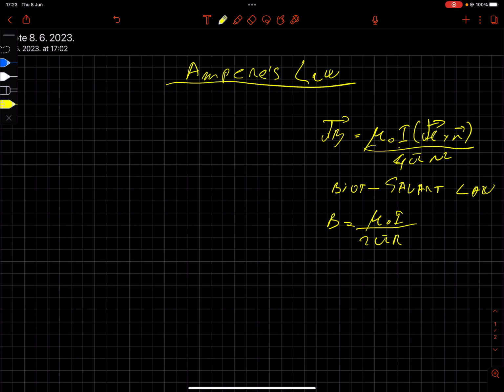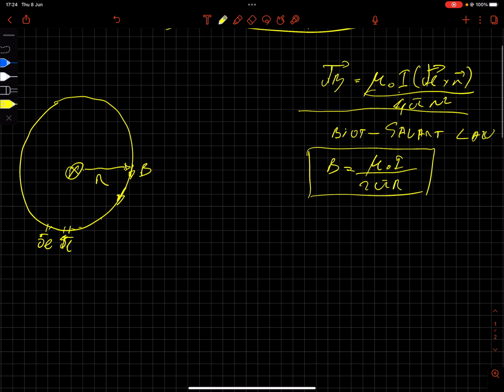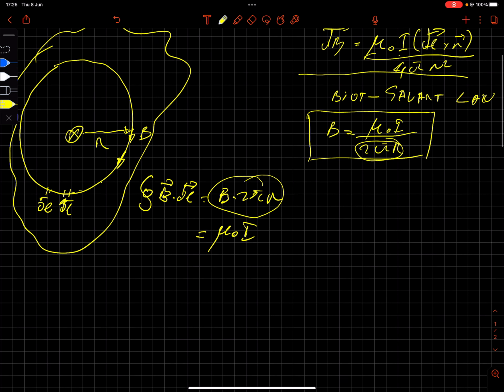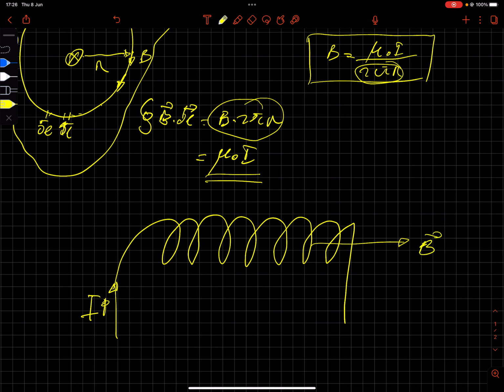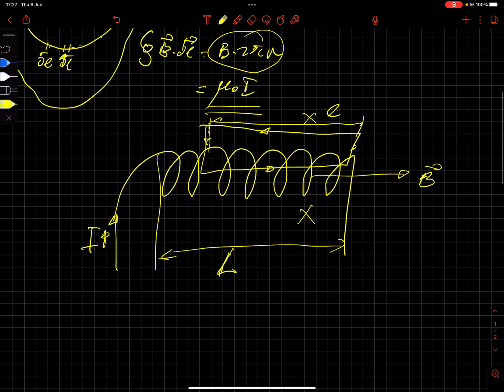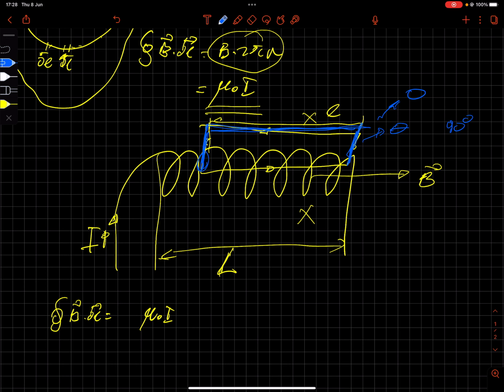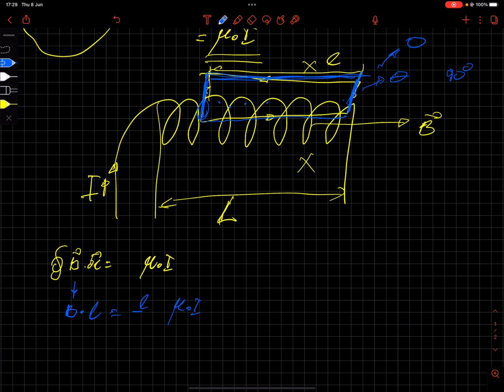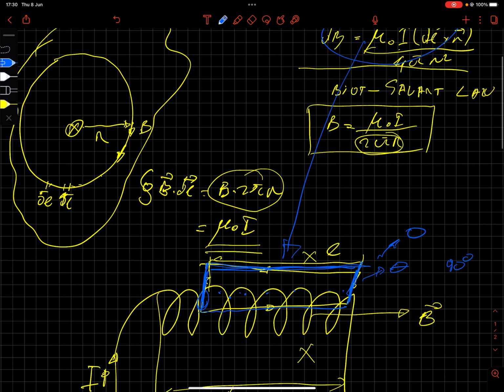10 Ampere s Law